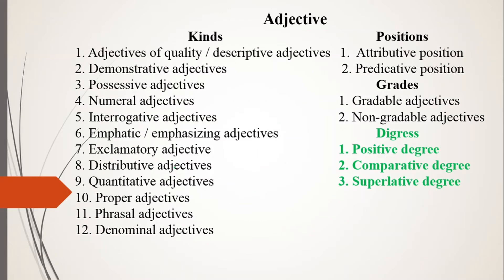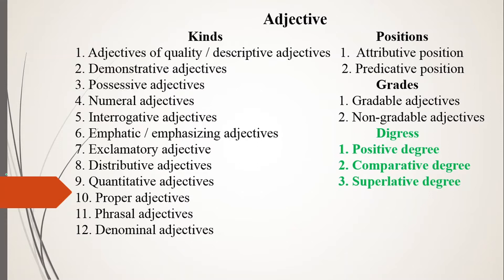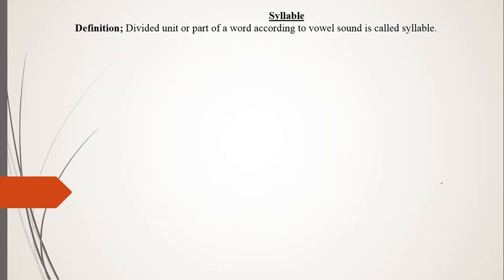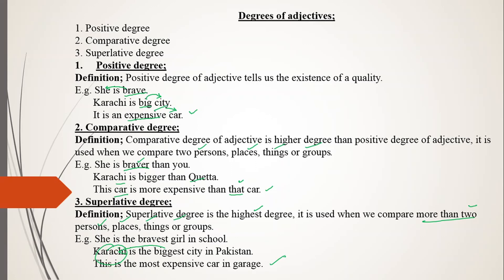Degrees of adjective Lecture No. 164 part 1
Here we will try to understand the degrees of adjective known as positive, comparative and superlative degrees and topic syllable which is very important for learning the degrees of adjective and the link below will clear your concept regarding syllable.